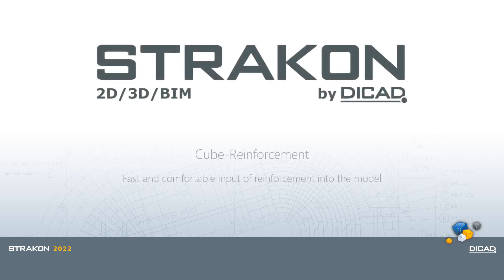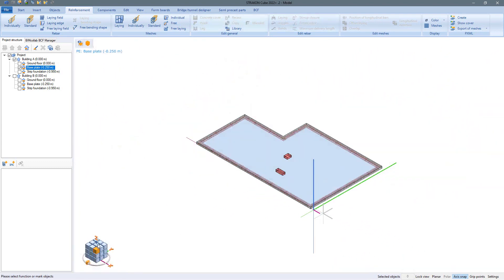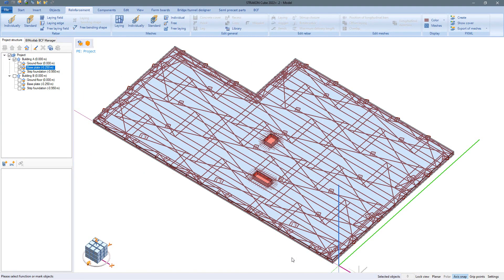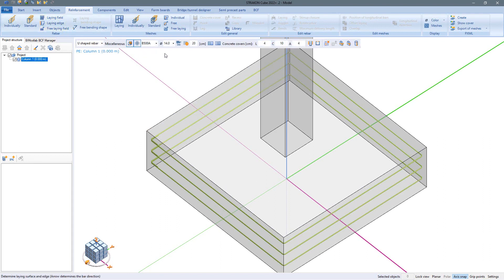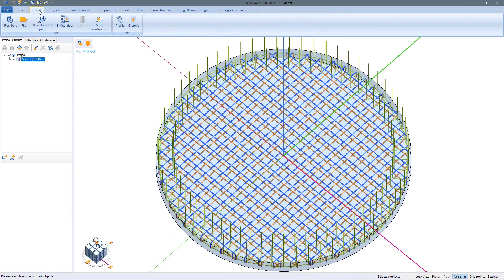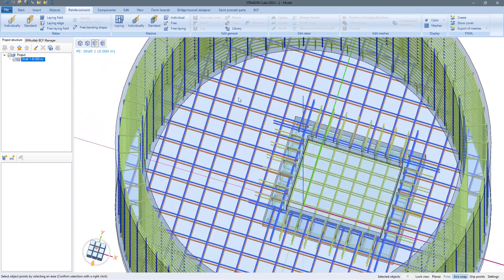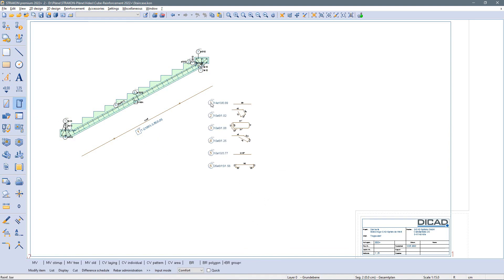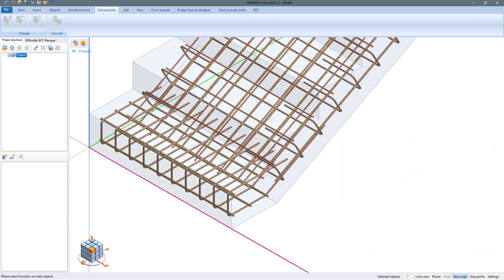STRAKON 2022+ Reinforcement in 3D BIM model (ENG)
STRAKON is a 2D / 3D / BIM CAD system for structural design. The focus is on formwork and reinforcement planning. Creation of the 2D drawings and or 3D models. It also allows you to communicate digitally with all project partners such as contractors, architects, structural engineers, MEP planners, construction companies, etc.

STRAKON proved itself a valuable tool in many disciplines, such as construction engineering, structural designs for structural precast and semi-precast parts, and of course, BIM modeling.

The 3rd reinforcement generation in STRAKON
- Cube reinforcement
- Quickly reinforce IFC models and send the results via IFC reinforcement model
-Quick input of reinforcement directly in the 3D model
-Use self-defined system reinforcement from the library
-Round and curved reinforcement in container construction
-Great modification flexibility for fast reinforcement planning